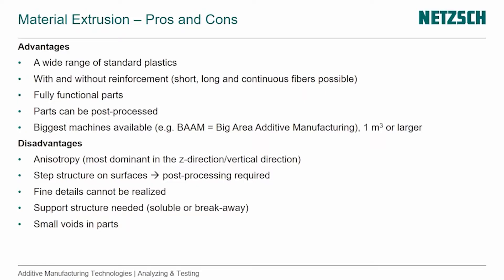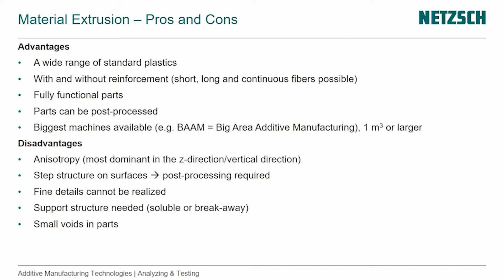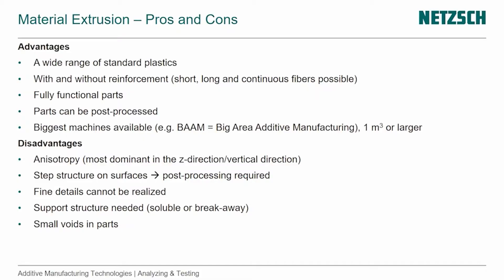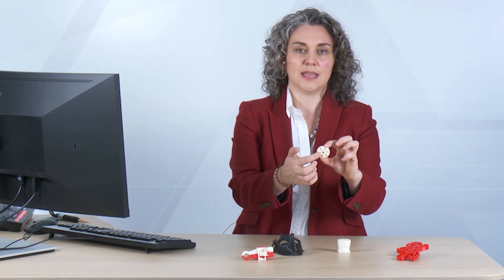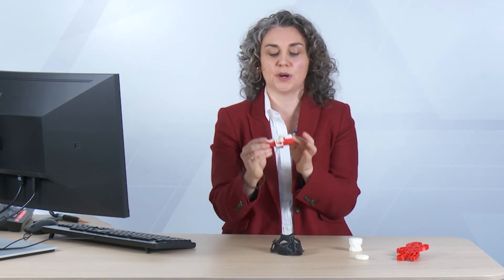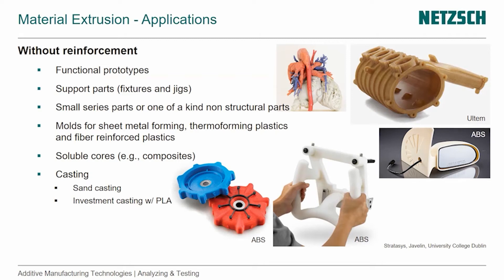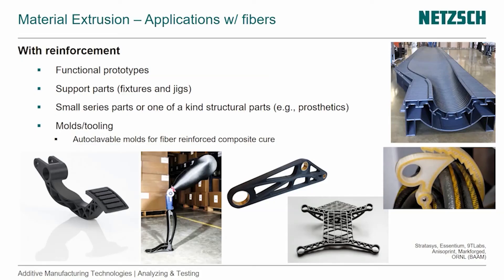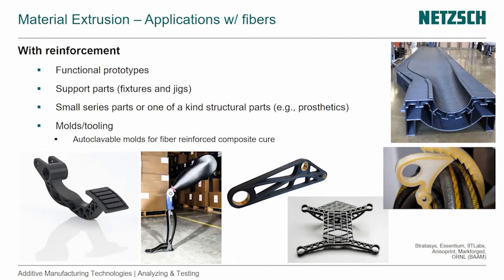Episode 18: Benefits and Applications of Material Extrusion Including Composite 3D Printing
What are the advantages and applications of Material Extrusion? This video gives insight into the benefits and disadvantages of this Additive Manufacturing technology. Furthermore, I explain applications of the Material Extrusion process without and with fiber reinfocement, which is often called composite 3D printing.

0:00 – 2:09 Pros and Cons of Material Extrusion
2:09 – 5:15 Applications of Material Extrusion without reinforment
5:15 – 6:16 Applications of Composite 3D Printing